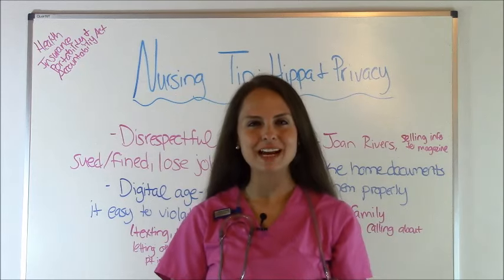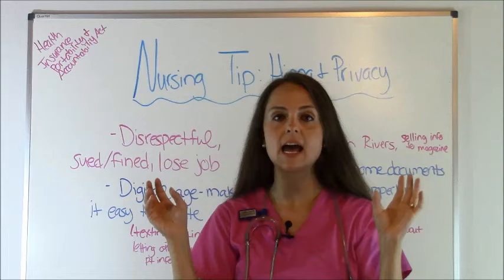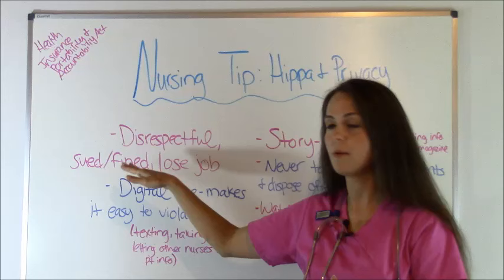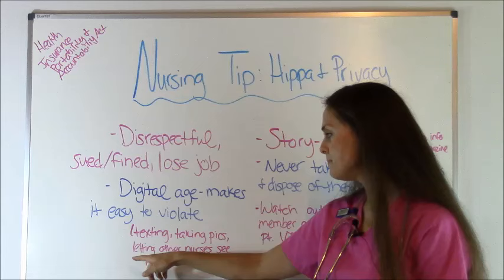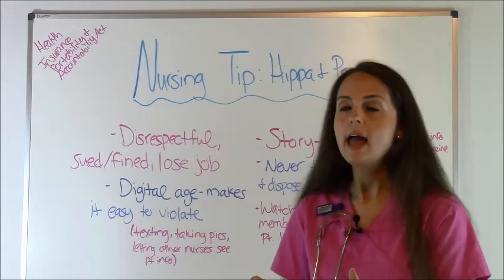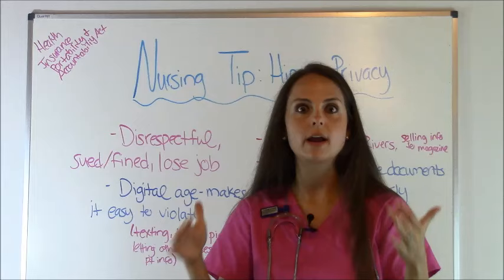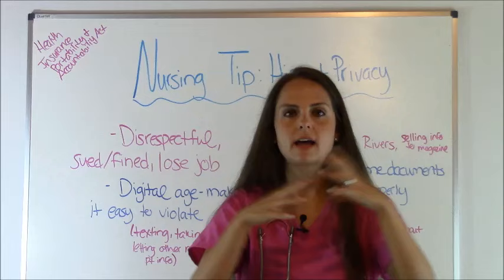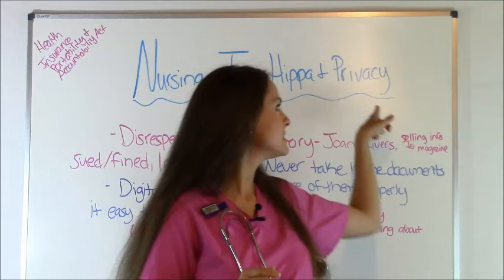New Nurse Tips | HIPAA Patient Privacy Issues in Nursing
New nurse tips: This video discusses new nurse tips on how to follow HIPAA and prevent patient privacy issues. I talk about nursing stories with HIPAA and how as a new nurse graduate can benefit from these tips.